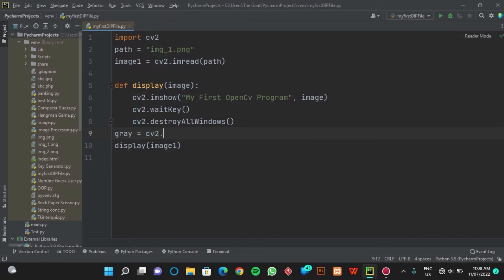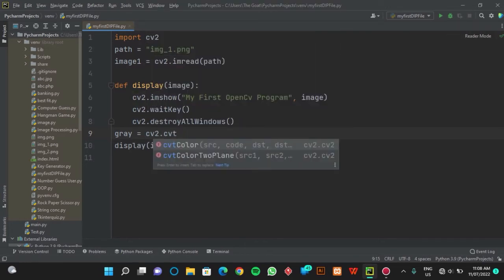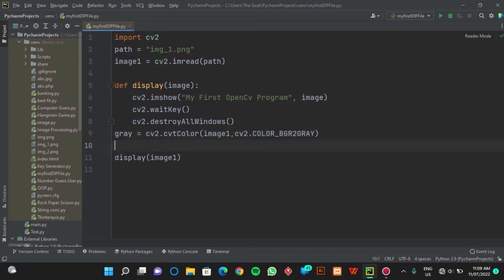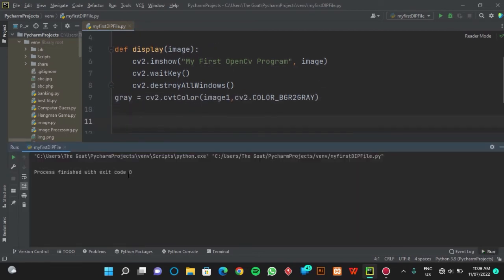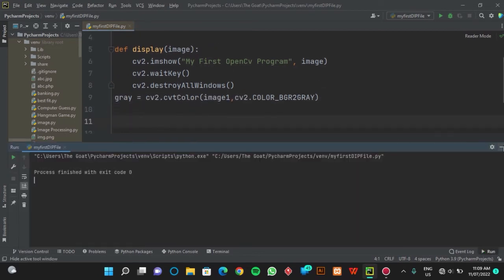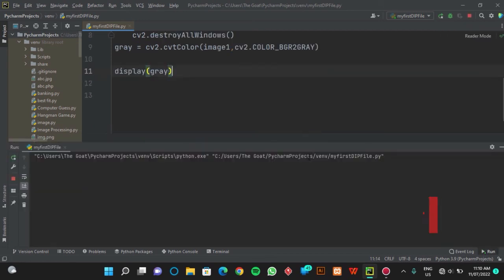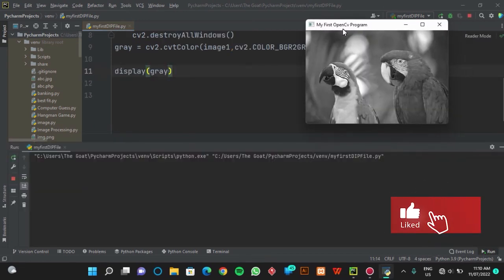Convert Color Space of Image | Digital Image Processing | OpenCv Python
Ask your queries in comment section.